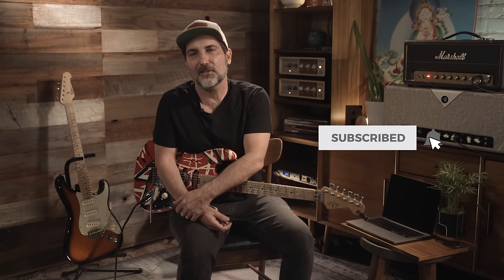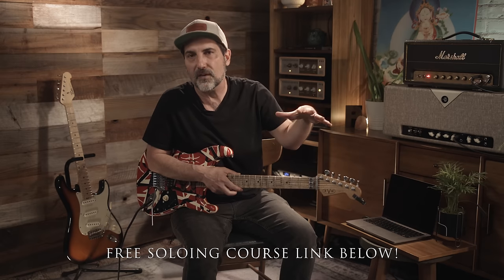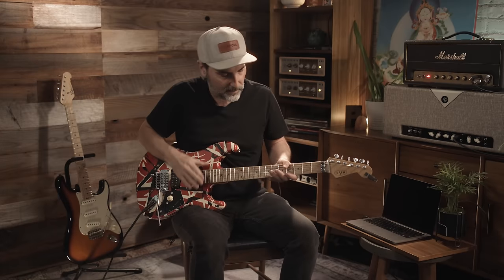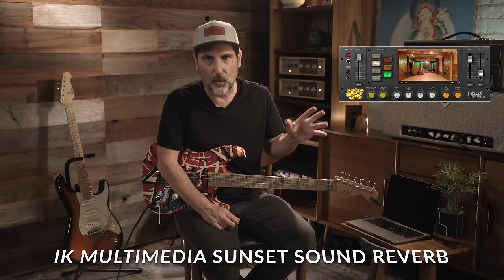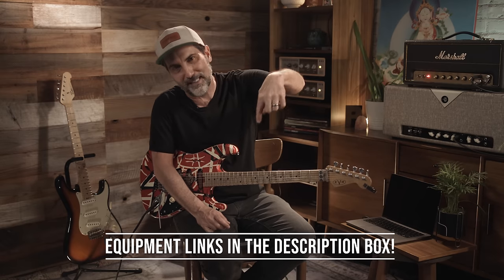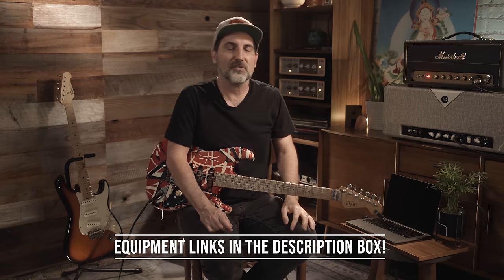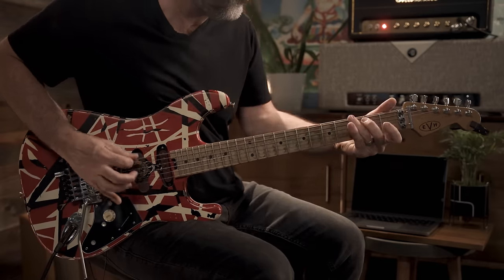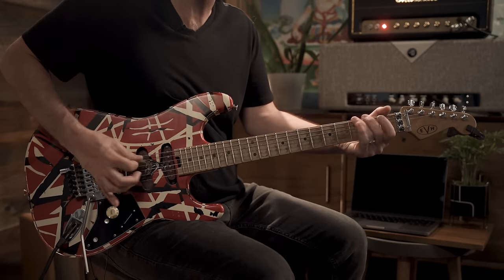Van Halen Little Dreamer Guitar Rhythm And Solo Lesson - Plus Tips On Getting Eddie Guitar Tone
🎸 Grab your FREE copy of Fretboard Command!

✅ Check out the gear in this video at Sweetwater!

IK Multimedia Sunset Sounds Reverb

Video Chapters
0:00- 0:04 Intro Performance
0:41-2:02 Introduction
2:03-4:32 Getting VH Tone
4:33-4:50 Tuning
4:51-15:15 Lesson Starts
15:16-24:05 Solo
24:06-27:25 Final Licks
27:26-30:10 Figuring Out Tunes

👉Check out my favorite guitars, amps, strings and things and recording gear on my Sweetwater

-Pedals (not available at Sweetwater)
Nordvang 83 Drive

Other Lollar Single Coils I use (flat pole pieces)
Vintage Blonde (Neck)

-Amps (not available at Sweetwater)
Divided by 13 BTR23, RSA23, CJ11 and JRT9/15 (tell ‘em Brett sent ya!)